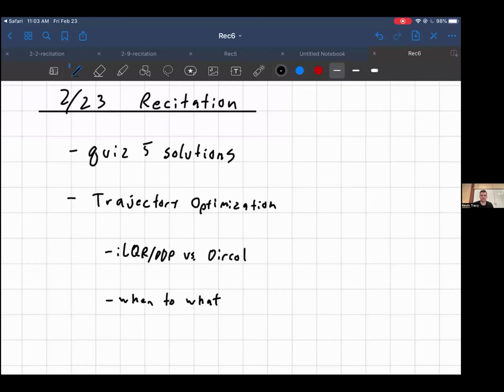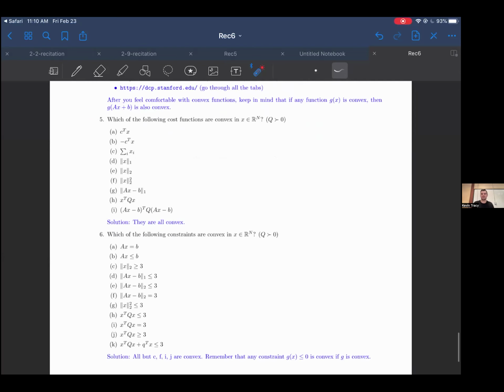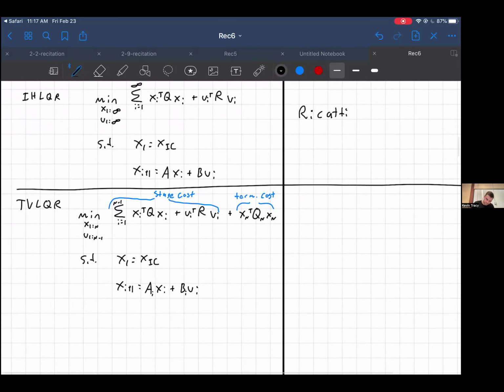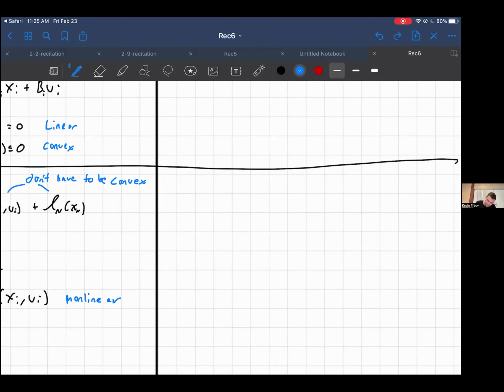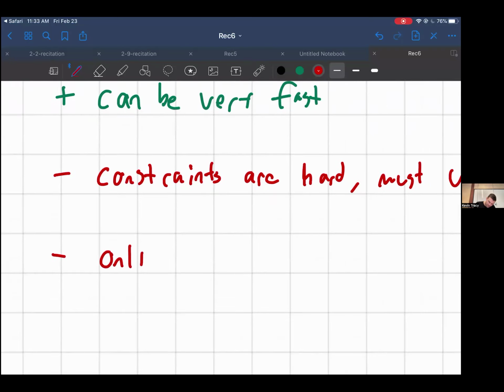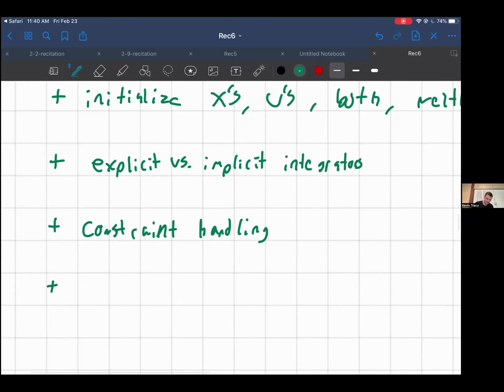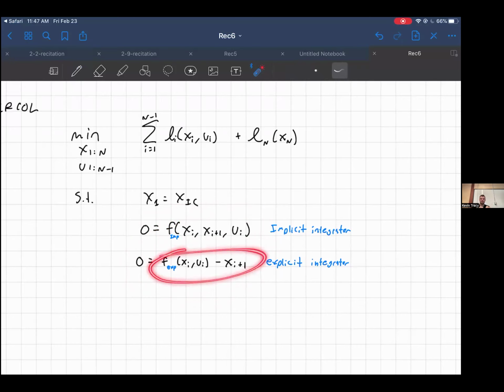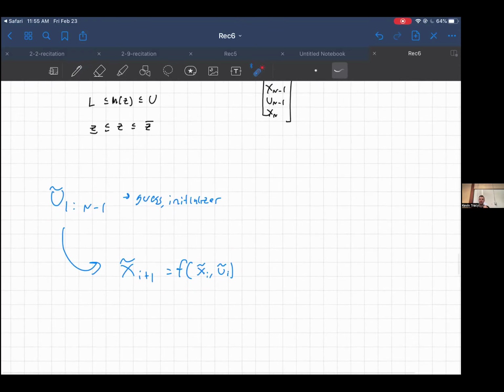Trajectory Optimization | CMU 16-745 | Recitation 6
00:00 intro
01:00 quiz solutions
08:00 how NOT to do constraints
11:15 IHLQR
14:00 TVLQR
16:46 convex trajopt
21:00 iLQR/DDP
24:26 DIRCOL
27:00 iLQR/DDP vs DIRCOL
40:00 DIRCOL
47:20 NLP solvers